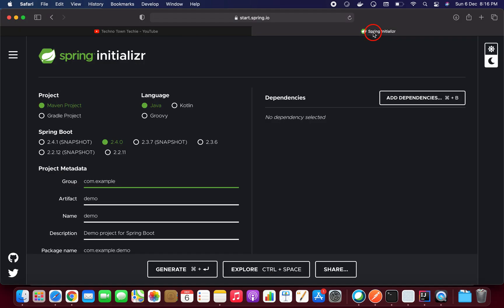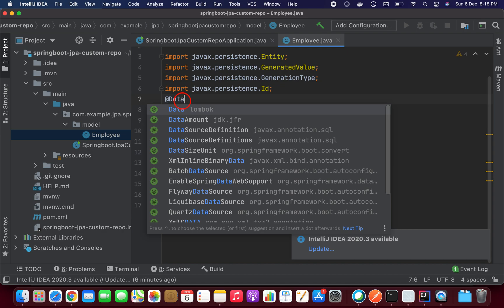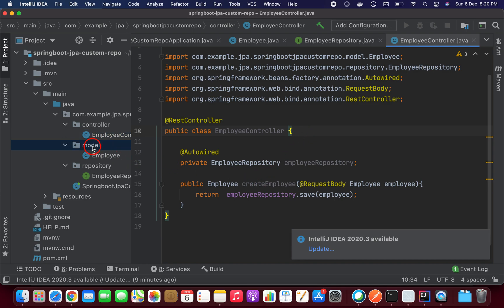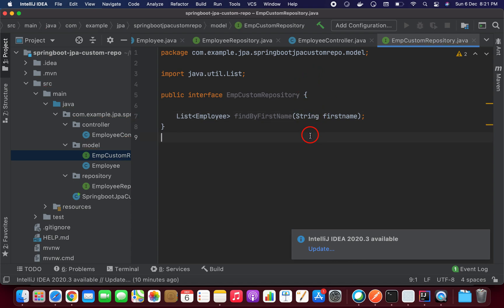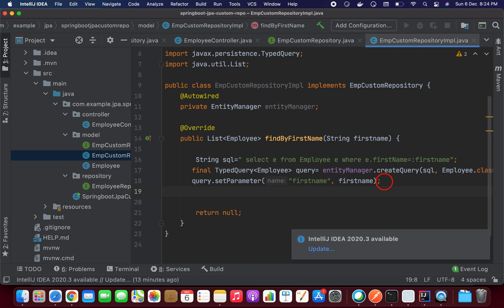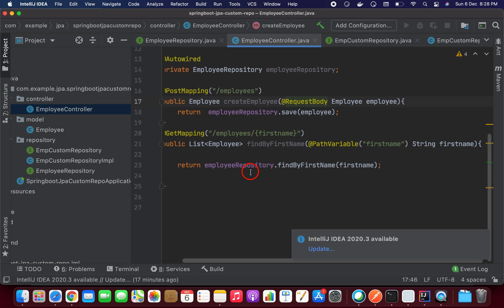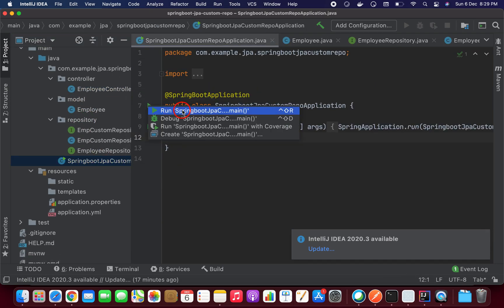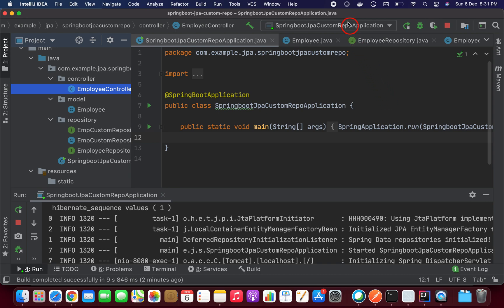Spring data JPA custom repository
You will learn how to create custom spring data JPA repository in this video.